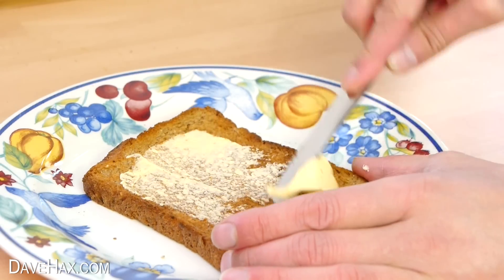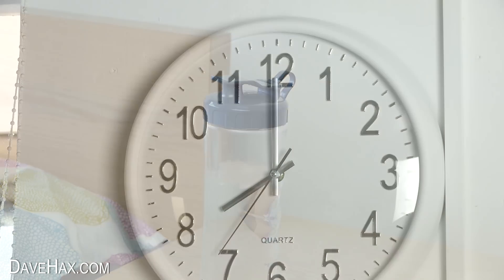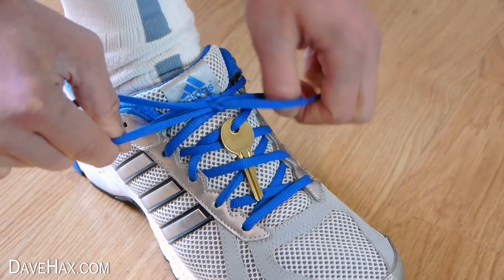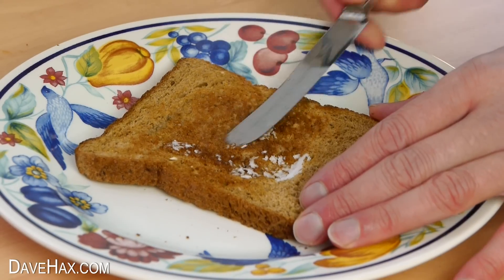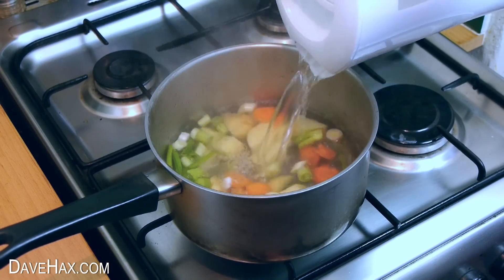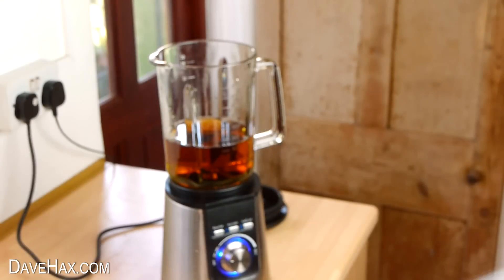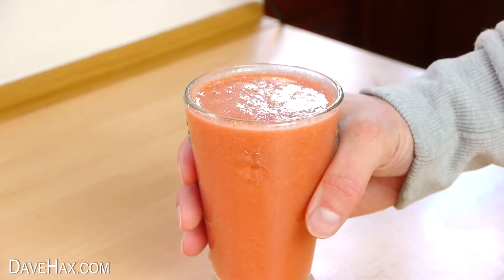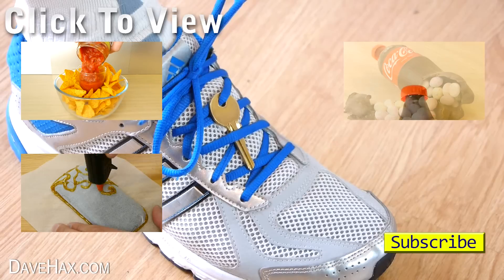Healthy New Year's Resolutions - Life Hacks and Tips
Life hacks and tips for a healthy new start to the year. Easy ways to make sure you get enough fruit, veg, and water. What to do with your key if you haven't got a pocket in your work out gear.